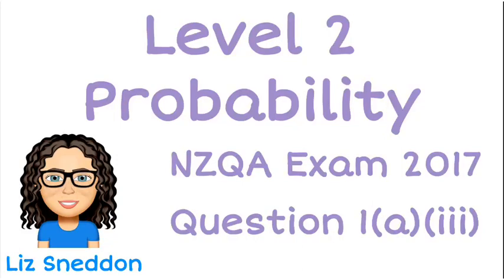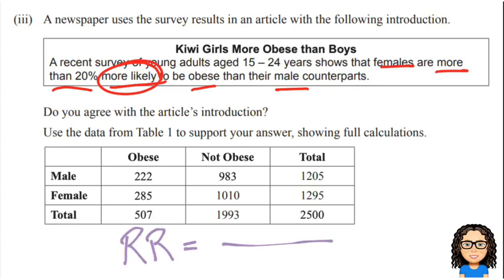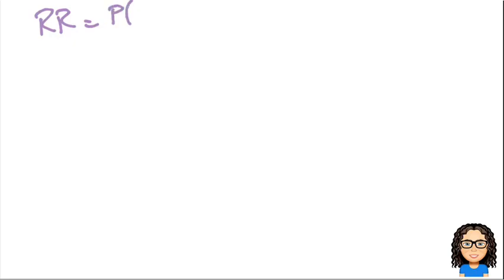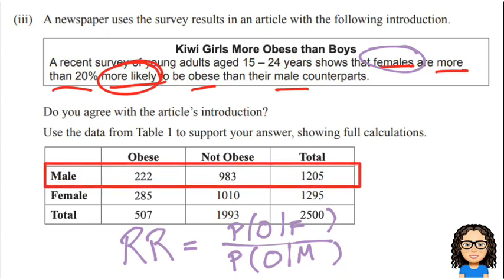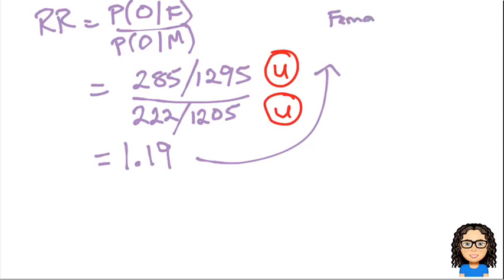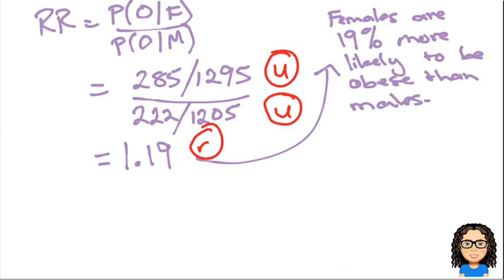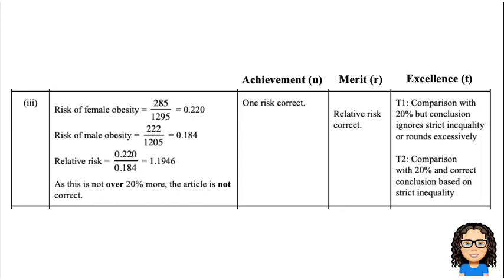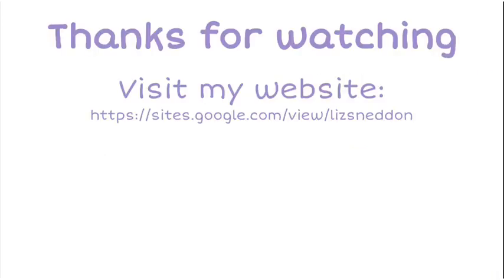2017 level 2 probability nzqa exam answers: q1a(iii)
2017 level 2 probability nzqa exam answers: q1a(iii)